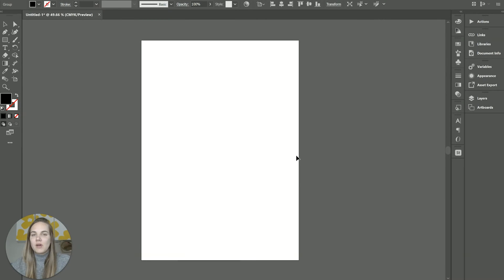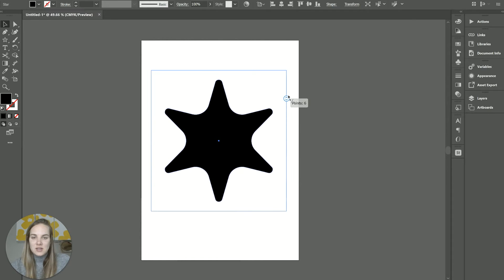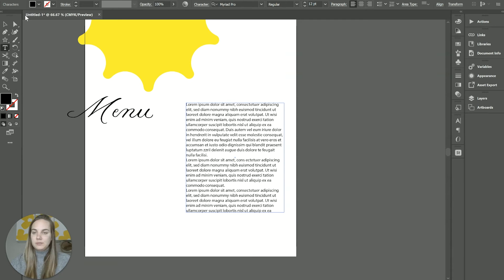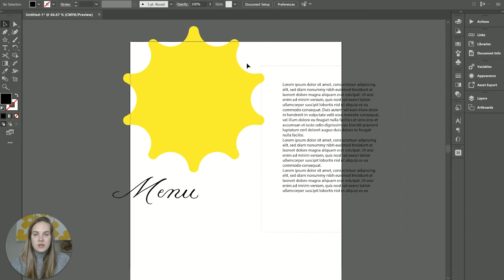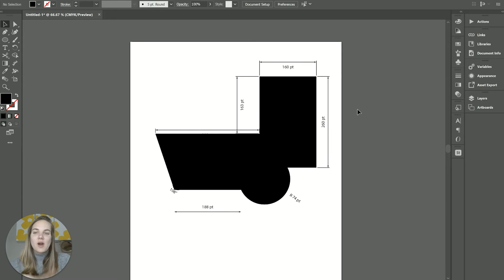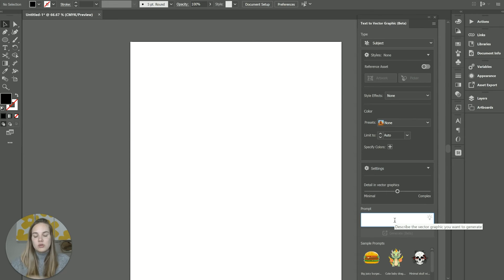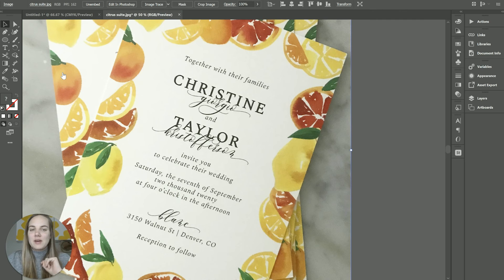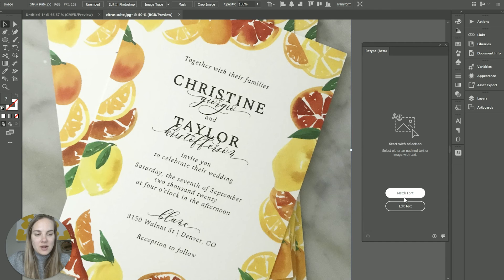7 New Adobe Illustrator Features in 2024!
7 New Adobe Illustrator Features in 2024!

The Adobe Creative Cloud Suite is the most well-know and popular design software for creatives. This video goes over seven new features currently in Beta for Adobe Illustrator.